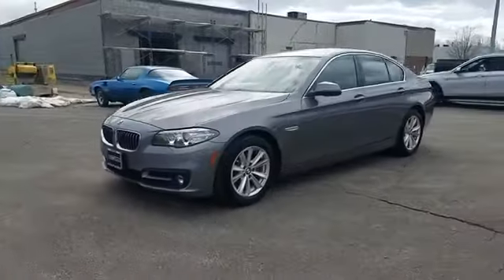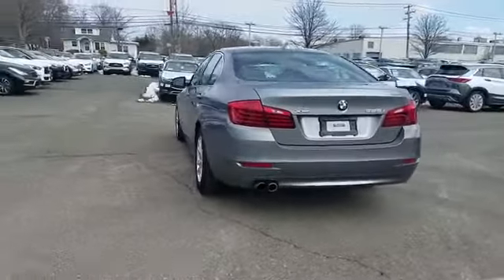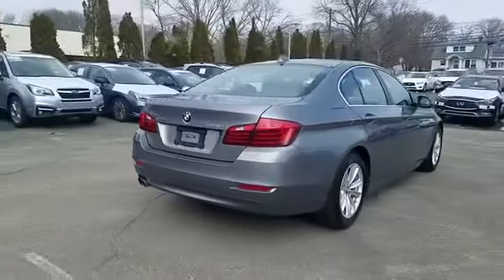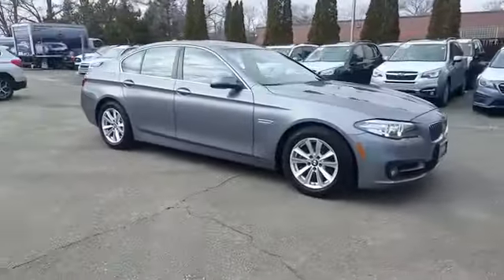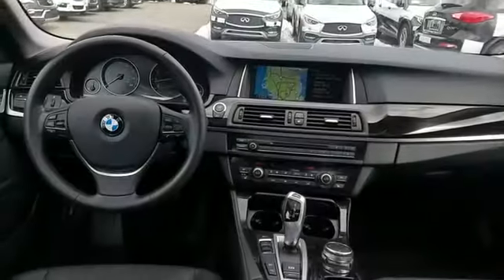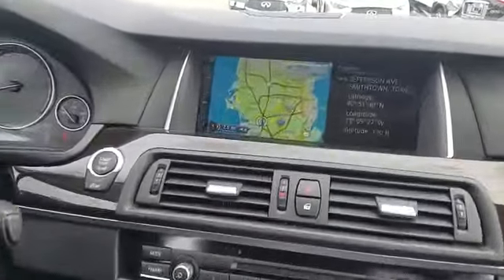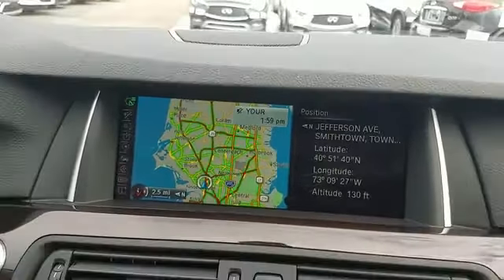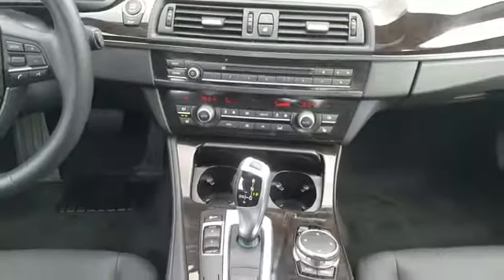2015 BMW 5 Series 528i xDrive Huntington, Dix Hills, Commack, Melville, Smithtown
2015 BMW 5 Series 528i xDrive Huntington, Dix Hills, Commack, Melville, Smithtown Recent Arrival! CARFAX One-Owner. Clean CARFAX. Certified. BMW Certified Pre-Owned Details: * Transferable Warranty * Warranty Deductible: $0 * Vehicle History * 1 year/Unlimited miles beginning after new car warranty expires or from certified purchase date * Roadside Assistance * Multipoint Point InspectionOdometer is 12764 miles below market average! 33/22 Highway/City MPGReviews: * Superb powertrains; impressive fuel economy in most forms; elegant interior packed with high-tech features; smooth, quiet ride; advanced safety features. Source: Edmunds * The BMW 5 series continues to be tailor-made to the tastes of the driver with multiple options of Sedan or Gran Turismo, but those enhancements just got better. The exterior has been modernized with subtle, yet profile-enhancing, changes to the nose and tail. There are also contour lines around the grille and reshaped air intakes. All models now have adaptive xenon headlamps with LED alternatives available, and new thin-line taillamps are a nice addition. BMW has expanded both the standard and optional equipment including engine upgrades. The Gran Turismo specifically has received front fascia recasting and an extended liftgate that increases cargo capacity by 2.1-cubic feet. The luxurious outside look has been translated into the comfortable interior of the 5 series as well. There are many engines to choose from as well. On the 528i there is a 240hp 2.0L TwinPower Turbo. On the 535i there is a 300hp 3.0L TwinPower Turbo. The 535d comes with a 255hp 3.0L TwinTurbo Diesel. While the top of the line 550i comes with a 4.4L TwinPower Turbo V8. Other available features are ActiveHybrid which is paired to the 3.0L TwinTurbo or xDrive for AWD. BMW Assist can offer an emergency switchboard, navigation system, and information service all in one on an integrated 10.2-inch screen. The lowest model starts with ten speakers and options are available for many more sound p